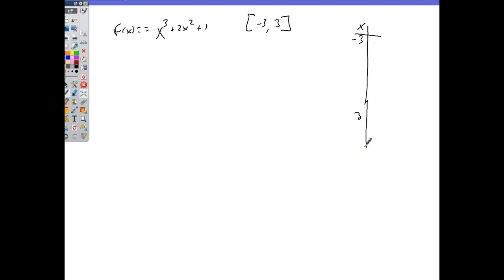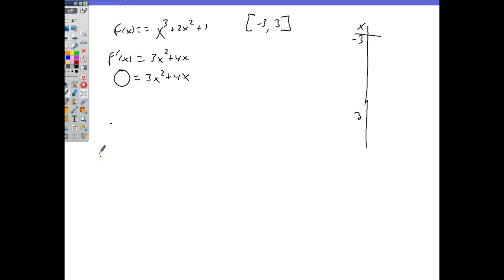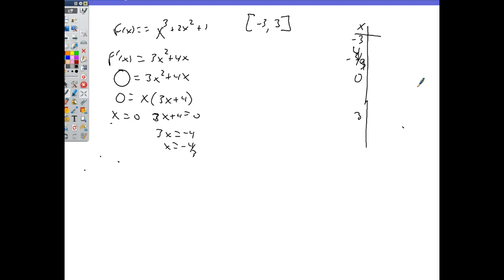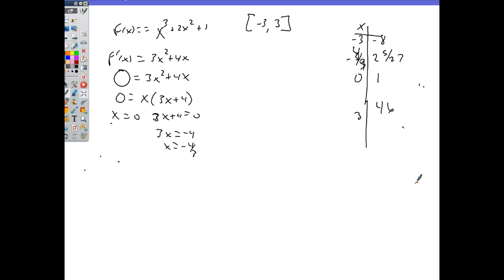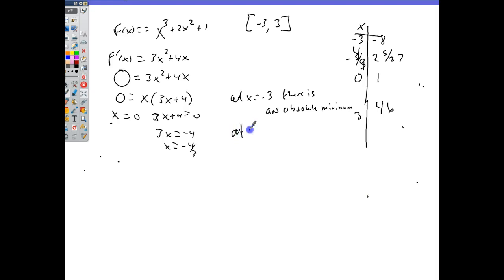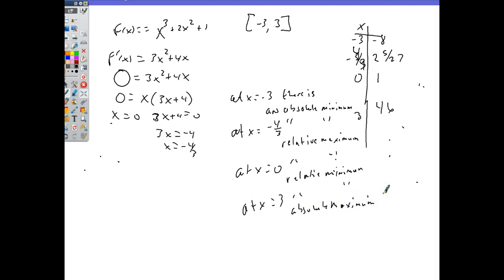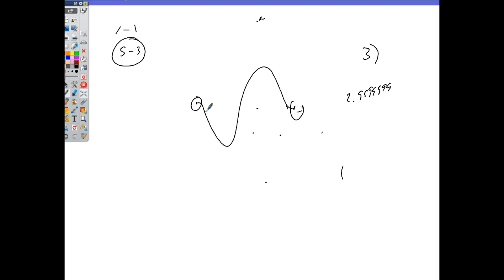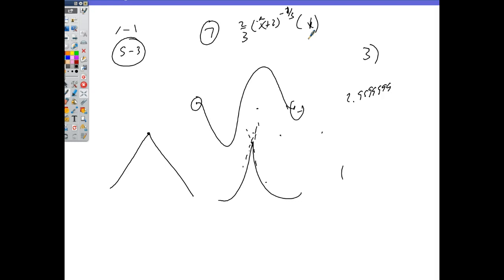calc critical points 5-2 and 5-3